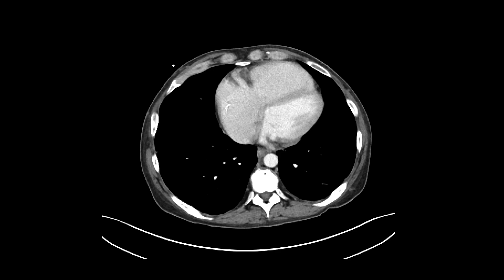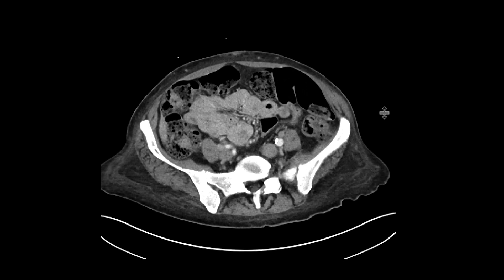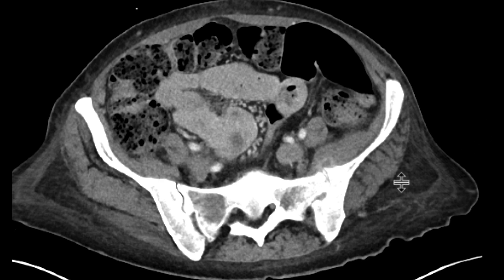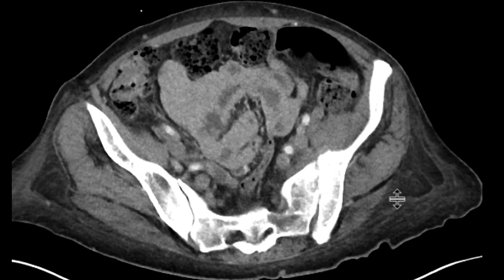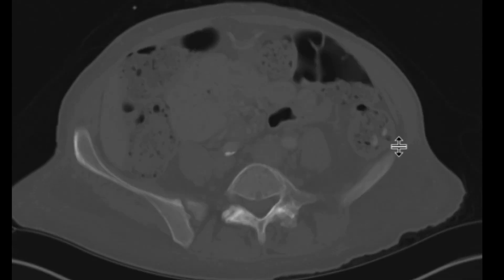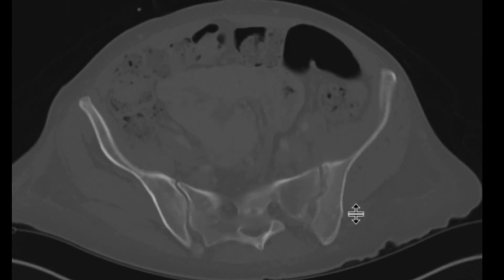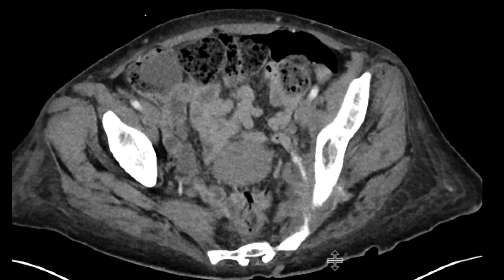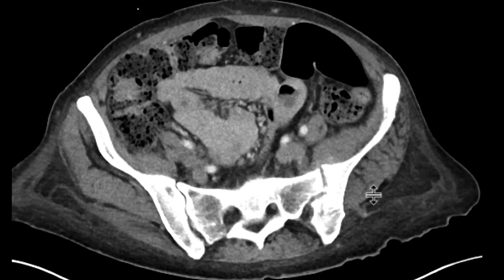Septic arthritis/osteomyelitis SI joint